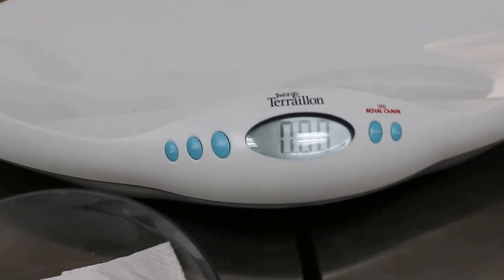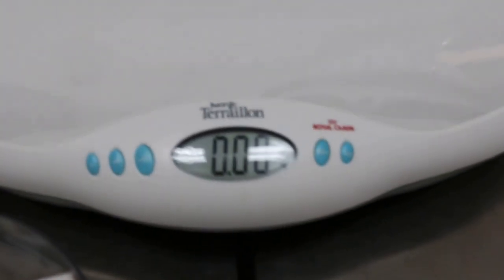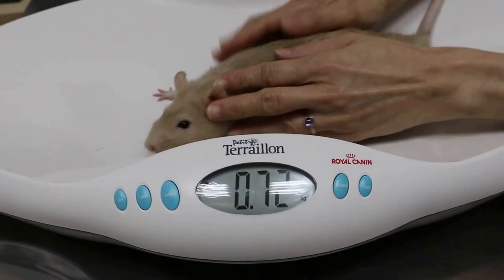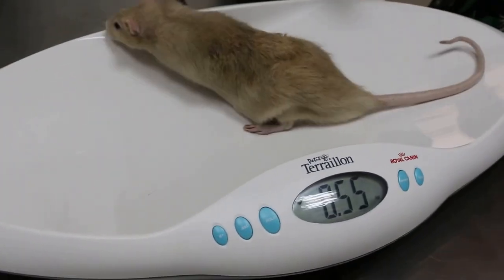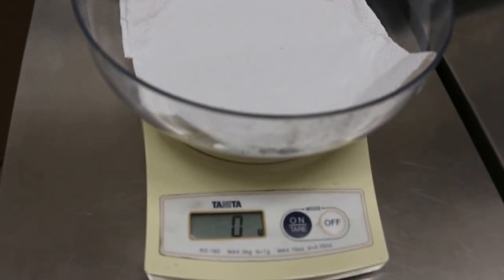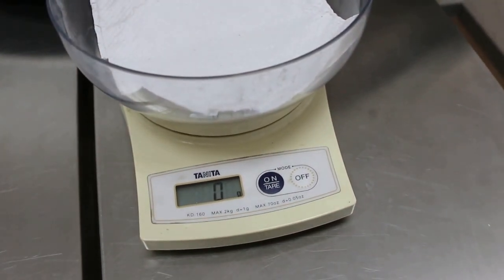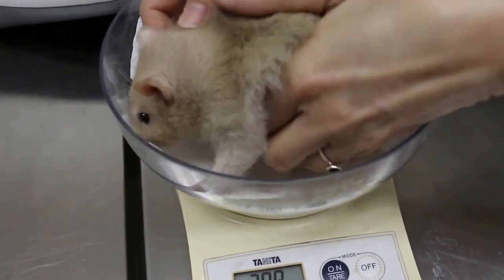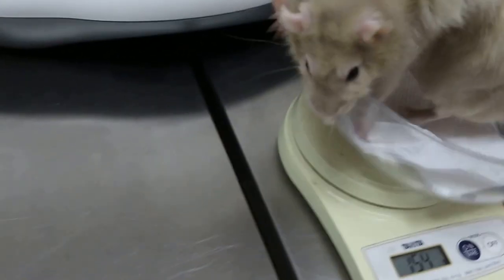Weighing a pet rat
The pet rat has respiratory infection and the owner brings it to Toa Payoh Vets for consultation. The rat is weighed. Weighing at each consultation is important as this keeps a record of weight gain or loss at the next visit.